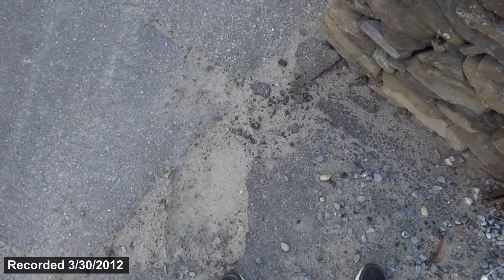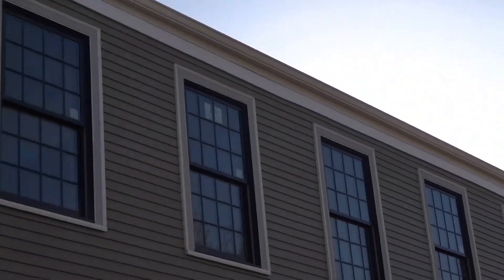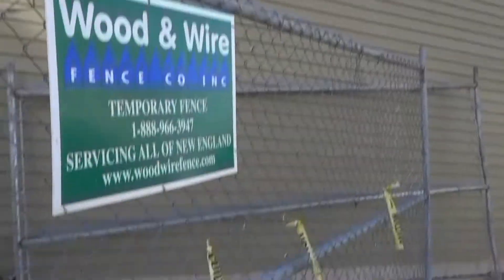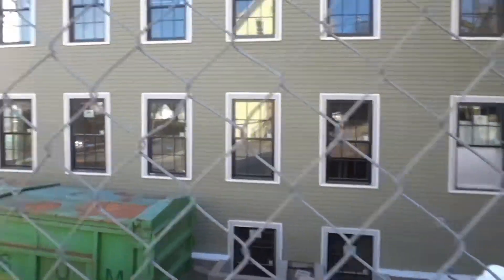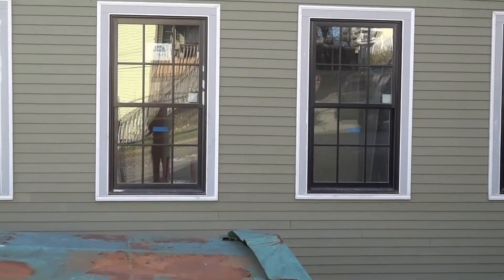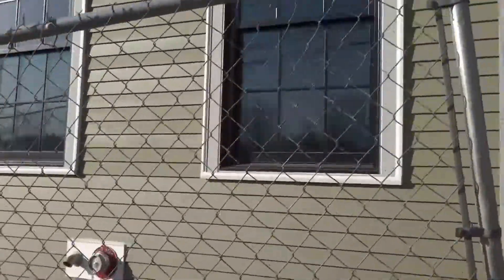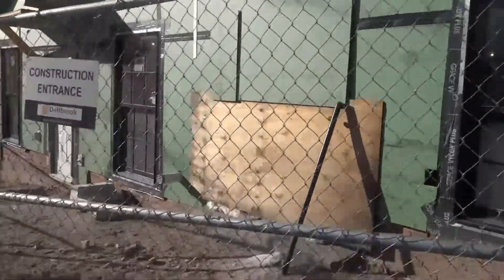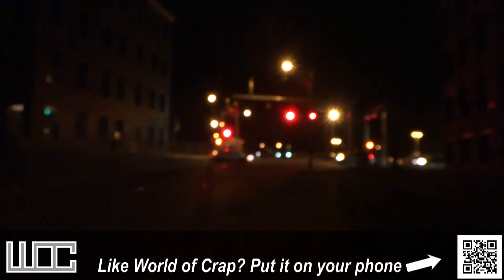Leominster: Water/Whitney Street Condo Project (Part 8)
Recorded 3/30/2012

While the footage is nearly 2 weeks old, it resembles pretty much what it looks like now, so you're not really missing anything at the moment, really.

You get to see the final sided color of the building, nearly completely done over, minus a few open holes and tougher regions. The clapboards appear to be wood, as I initially though cement clapboards, because of the gray color, which was simply wooden boards primed up. You can tell the paint jobs were done prior to installation, by the nail heads not being the same color. There's also some overshooting to fix as well.
The new trim along the top edges really brings it all home, making this a much grander building than it ever was, even in it's former heyday (I've seen old pix).
We also see where the Mechanical Room is, and at night, we get a better look at what we can inside.